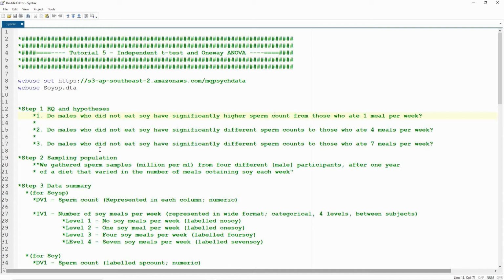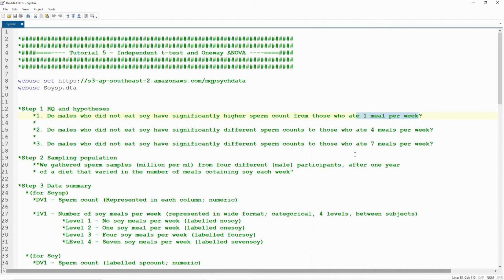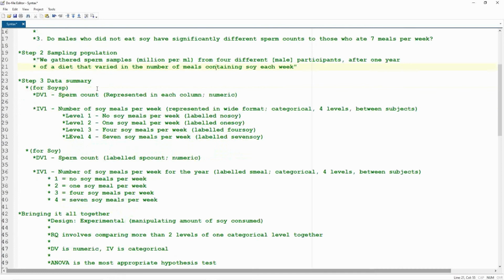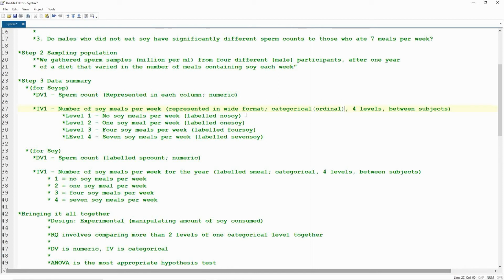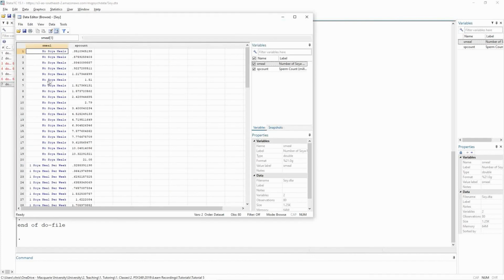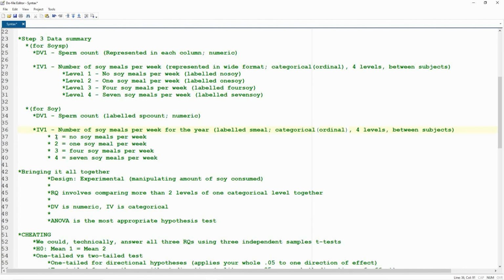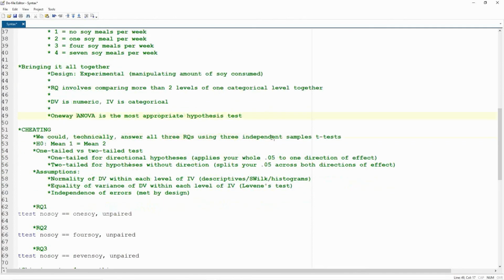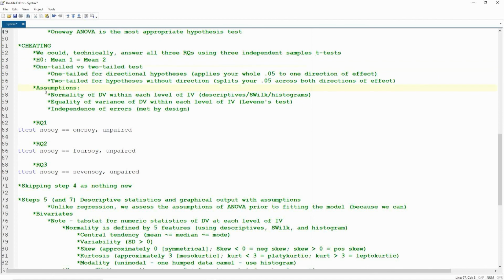PSYX248 tutorial 5 video 1